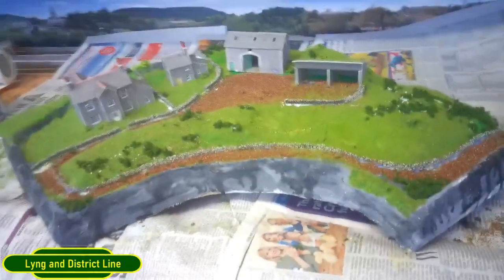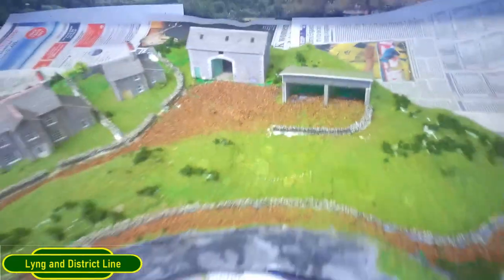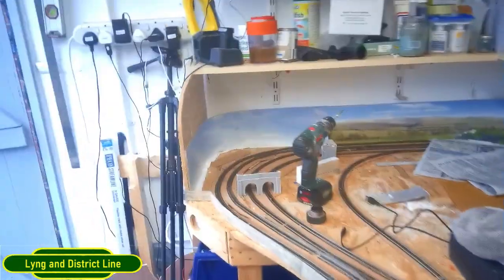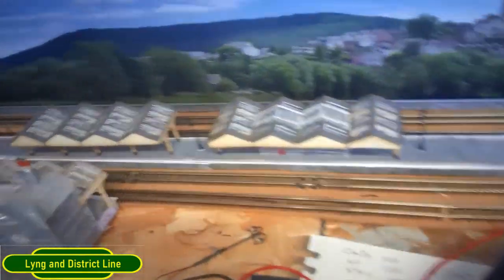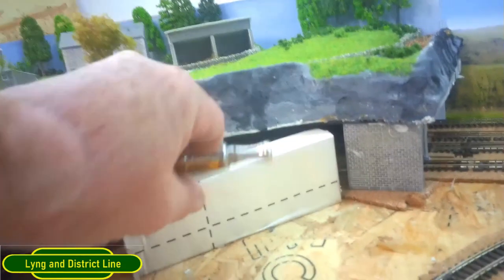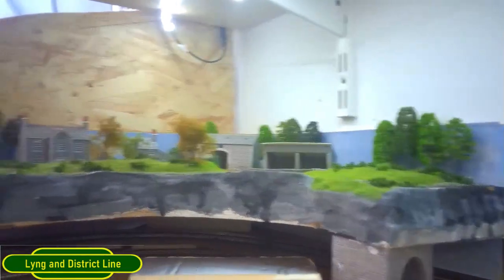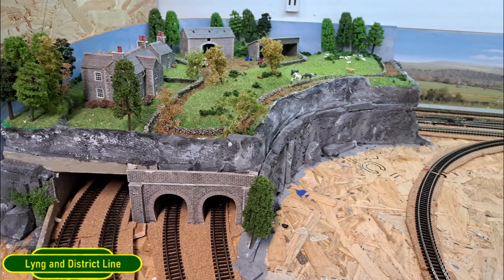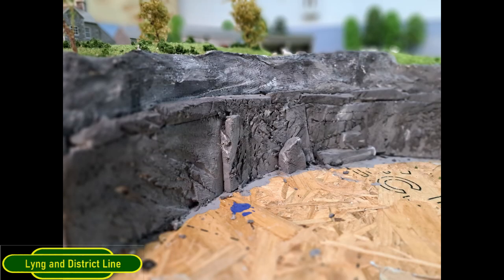Lyng and District Model Railway - Episode 58 - Farm, Tunnels and lights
This video is an update following the previous one on how the tunnel and farm scenics were achieved, plus the station lights are now on. I have added to the station and will continue to do so over the coming weeks.